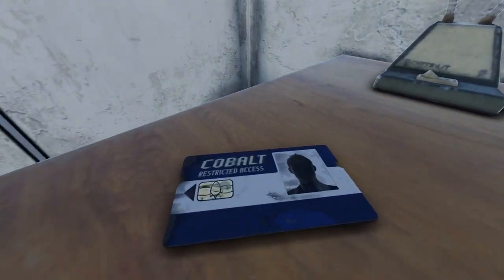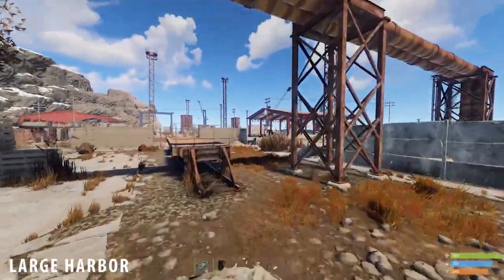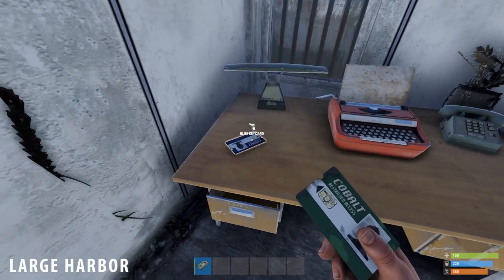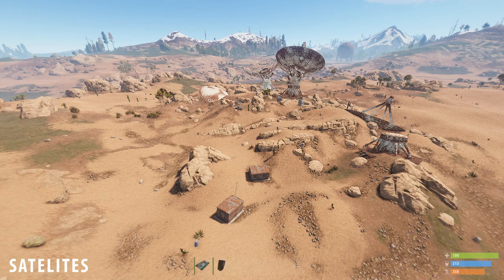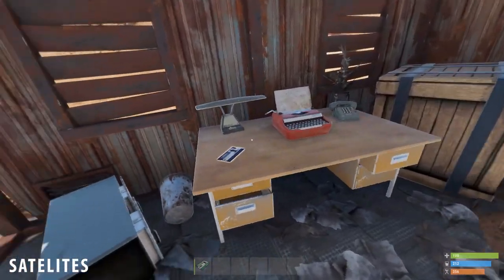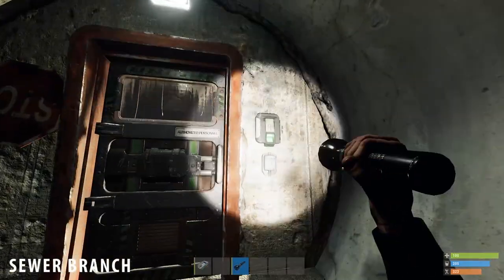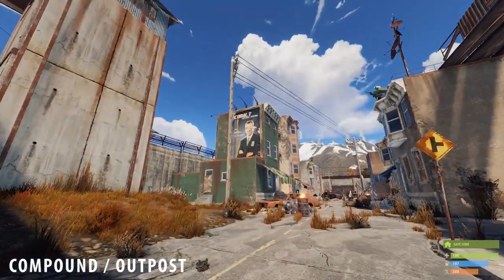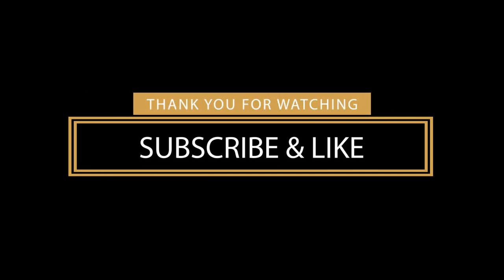Rust • How to get Blue Keycards - All Locations • Green Puzzle Solutions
► Rust Tutorial How to get Blue Keycards ◄
► Quick Guide on How to Progress in the Puzzle Update ◄